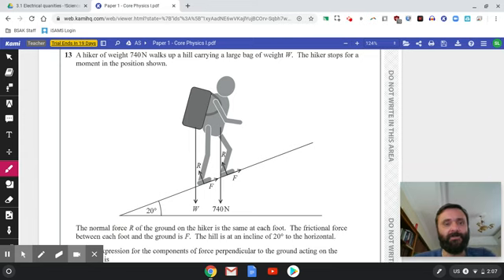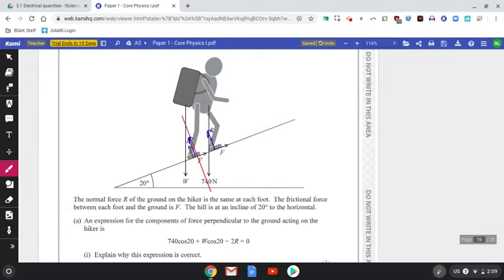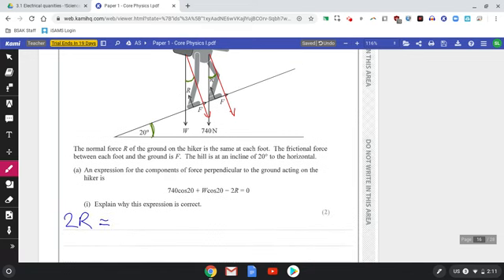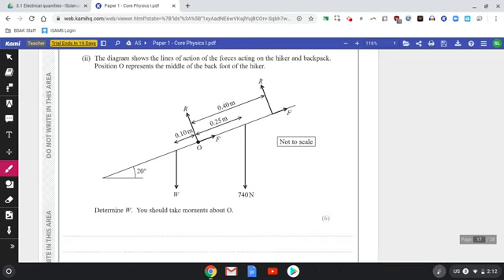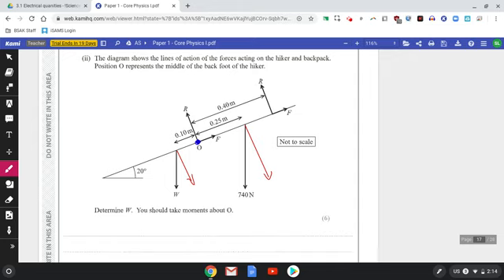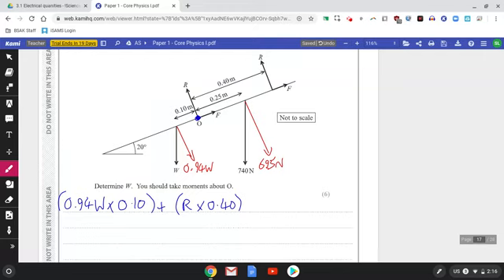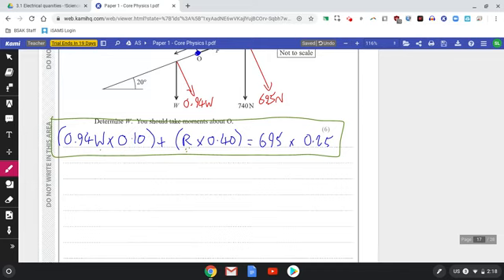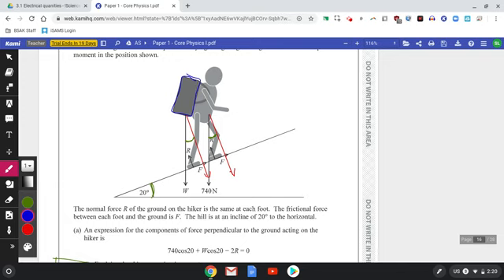AS Physics Paper 1 - Q13